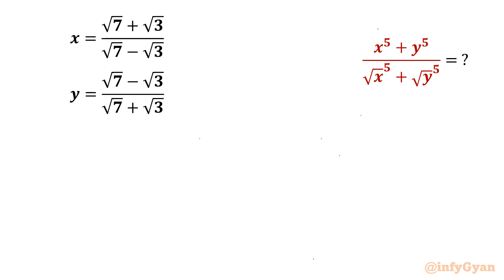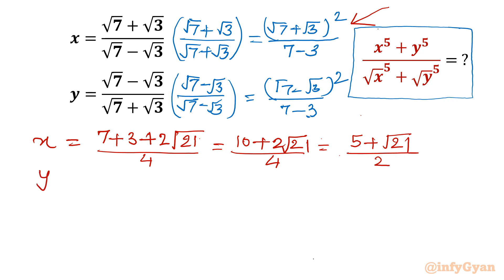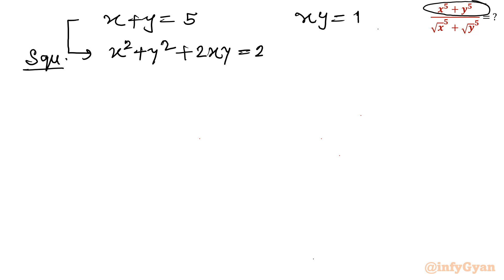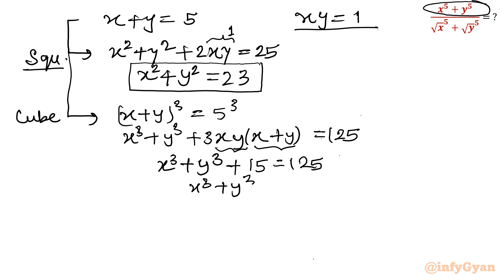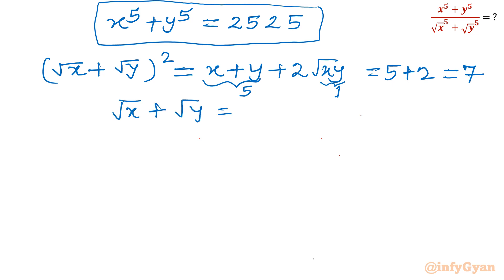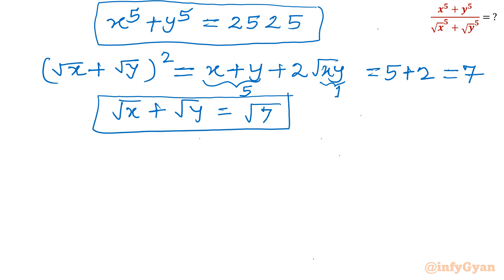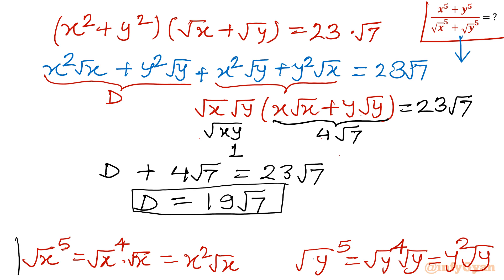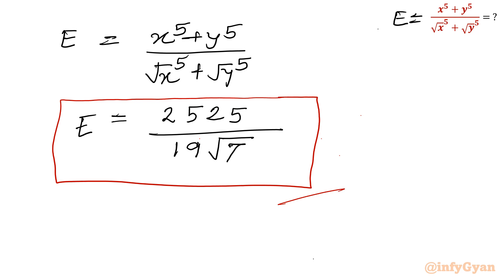Solving A Tough Radical Challenge | You Should Try!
Hello My dear family I hope you all are well if you like this video about "Solving A Tough Radical Challenge" for Math Olympiad Preparation then please do subscribe our channel for more mathematical adventures like this.

Get ready to test your problem-solving skills with our latest challenge! In this video, we tackle a tough radical challenge that will put your mathematical abilities to the test. Whether you're a seasoned problem solver or just looking for a fun challenge, this one's for you! Join us as we break down the problem, explore different strategies, and work towards finding the solution. Don't miss out on the chance to sharpen your mind and take on this tough radical challenge. You should try it too!

Topics Covered:
1. Understanding the basics of radicals expressions.
2. Simplification through properties/laws of radicals.
3. Step-by-step approach to simplifying expressions with rationalization.
4. Tips and tricks for handling tricky radicals like a pro.
5. Algebraic identities and manipulations while simplifying expression.

Timestamps:
0:00  Introduction
0:39  Rationalization
4:15  Sum of cubes
6:13  Sum of fifth power
9:15  Simplifying denominator
11:50  Evaluating Expression

🎯 This video is perfect for students, math enthusiasts, or anyone seeking to sharpen their problem-solving skills and gain confidence in dealing with radical expressions. 🎓📈